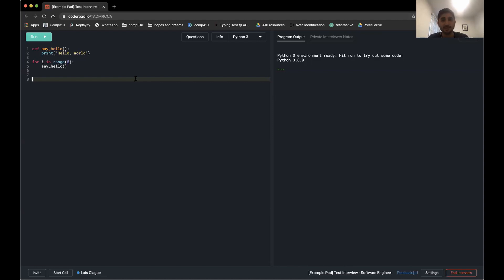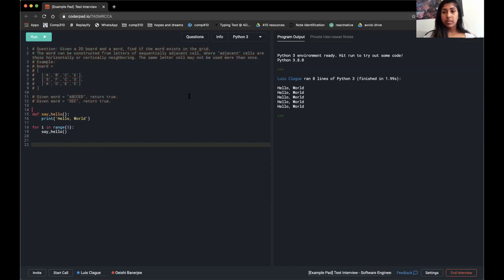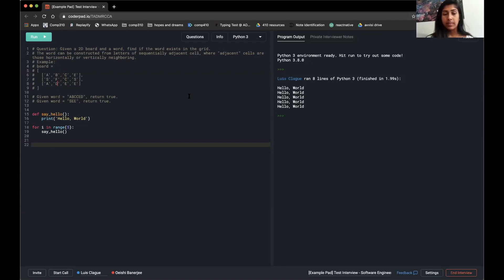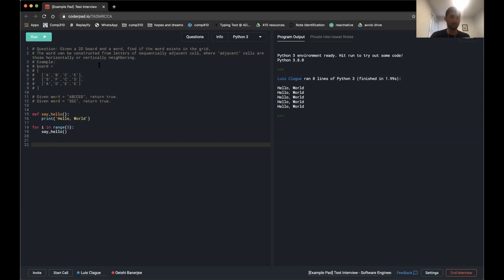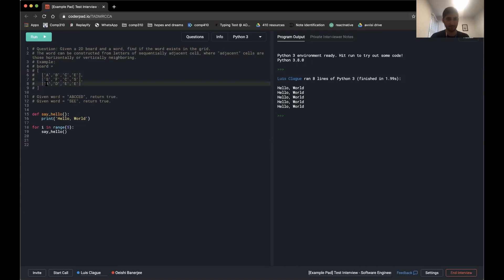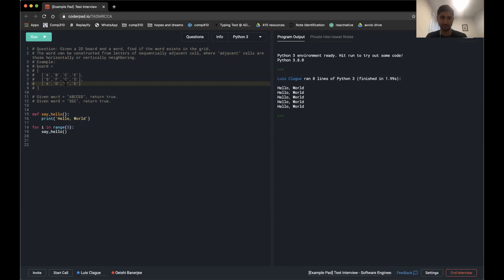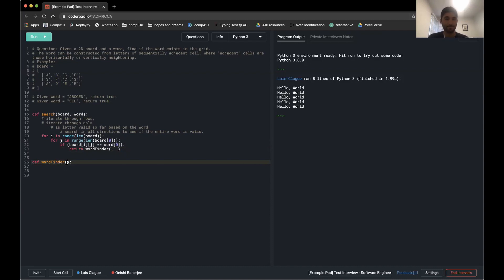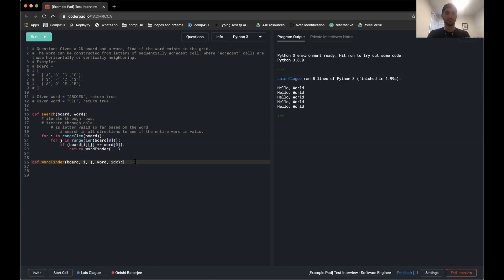Rice CS Club Mock Interview OSA 2020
We ran through a mock interview problem for learning purposes; hope it helps!

Interviewer: Oeishi Banerjee (Sid Rich '21)
Interviewee: Luis Clague (Brown '21)

OSA is a RiceApps + CS Club initiative for the summer of 2020 🎉